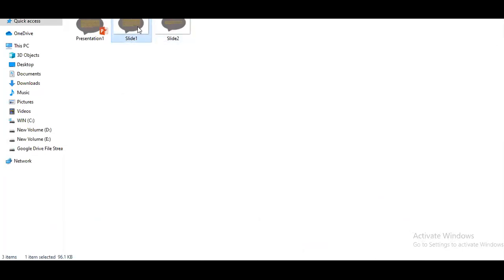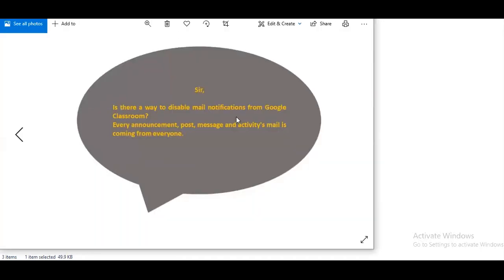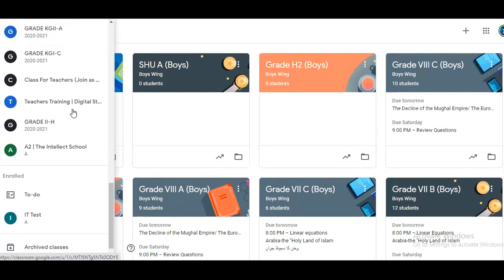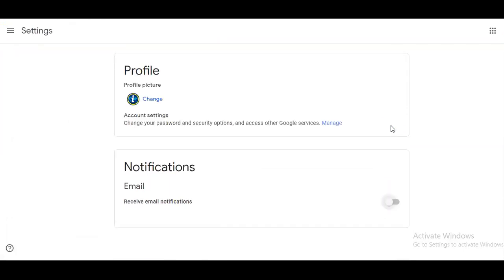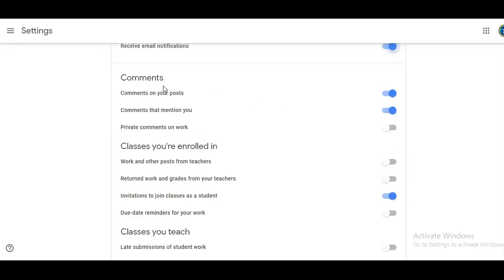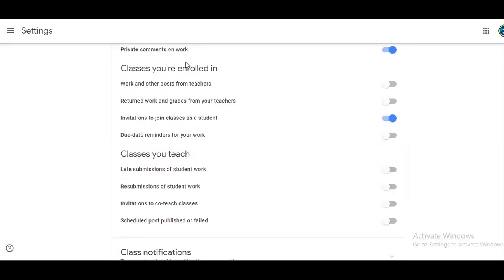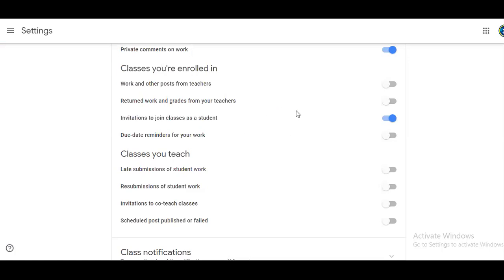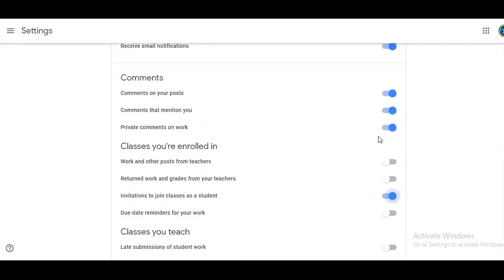Google Classroom | How To Filter Email Notifications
This video would help you to filter google classroom email notifications coming to your inbox. When we work together with co teachers, we get too many emails those are not directly related to us. So, we can filter out all such emails following this tutorial.